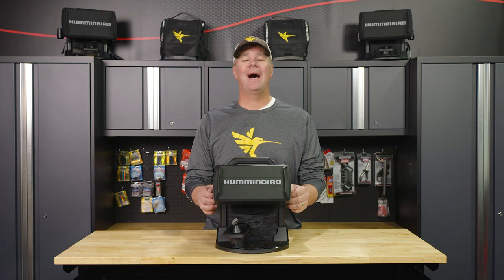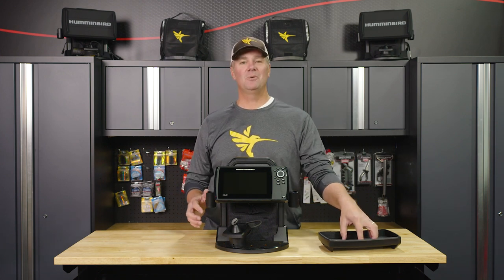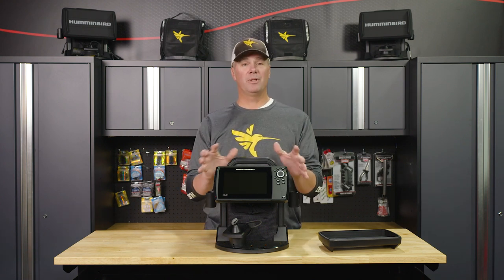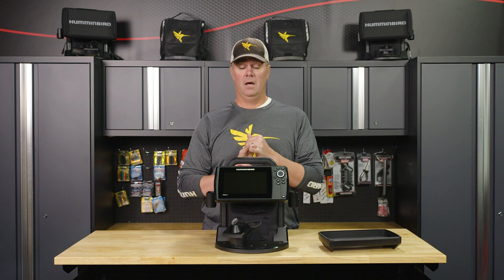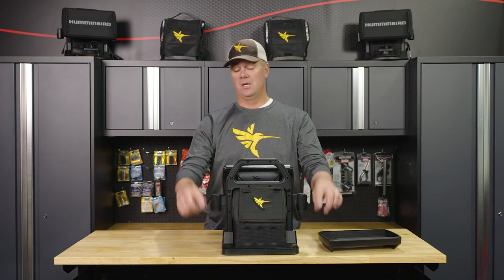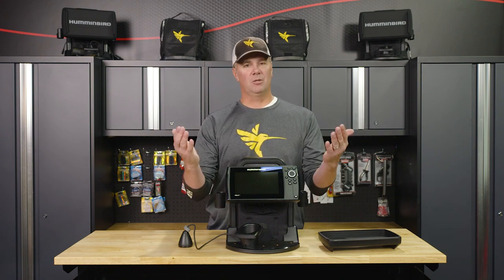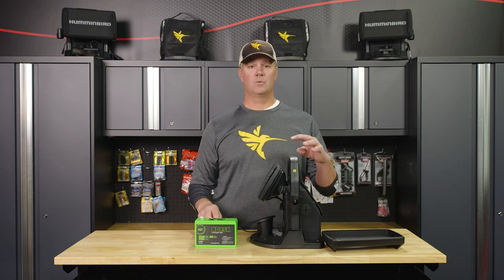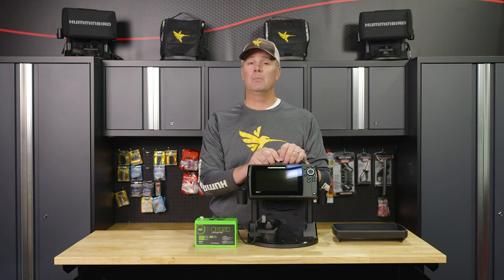ICE HELIX 7 G4 & Shuttle Overview | Humminbird Ice Fishing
In this video, James Holst breaks down the new Humminbird ICE HELIX 7 CHIRP GPS G4 ice fish finder available for the 2021/2022 ice fishing season. This year's ice fishing kit includes a newly redesigned ice shuttle, 15Ah lithium battery, two rod holders, and more.

Learn more about the ICE HELIX 7 G4 Ice Fish Finder ➡️

0:00 - Intro
0:22 - Gen 4 Upgrades
1:41 - Redesigned Ice Shuttle
2:37 - Redesigned Ice Shuttle: Customization
4:20 - Redesigned Ice Shuttle: Enclosed Battery Compartment
4:56 - Redesigned Ice Shuttle: Power Enhancements
5:36 - 15Ah Lithium Battery
7:26 - Closing Overview